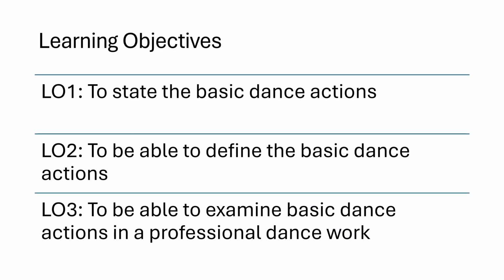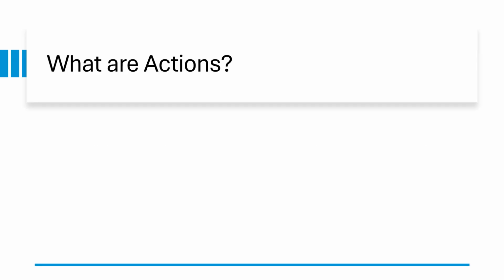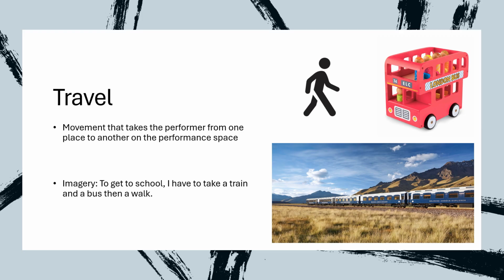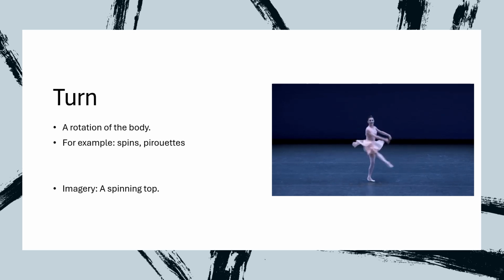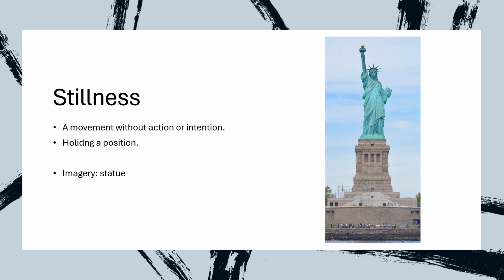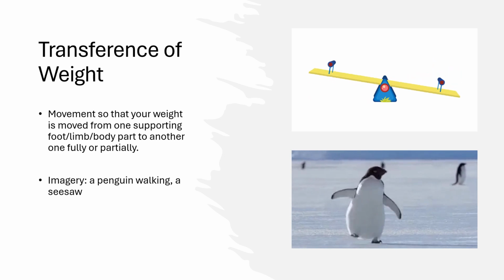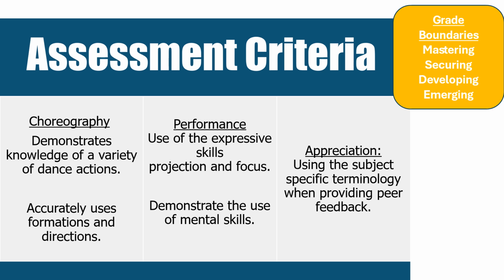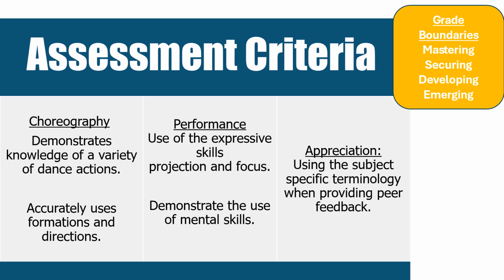Year 7 Exploring Actions Flip Learning Video